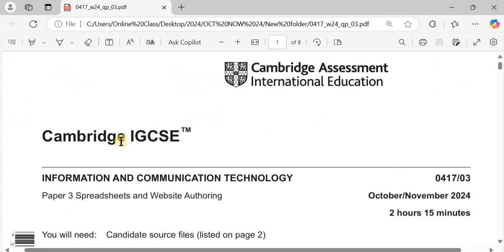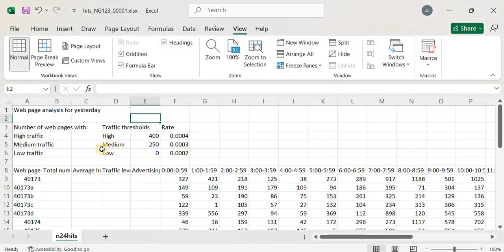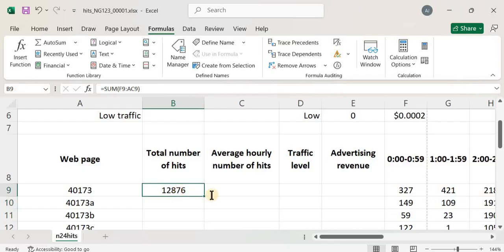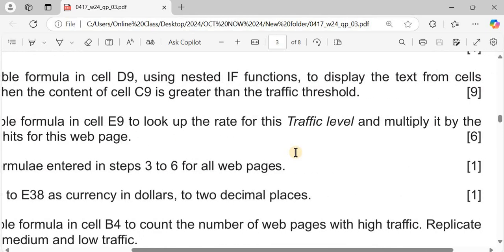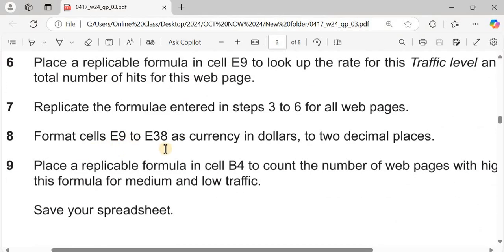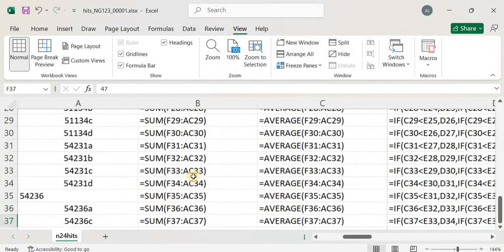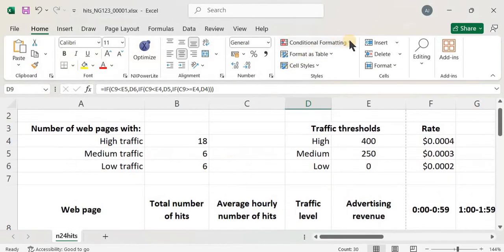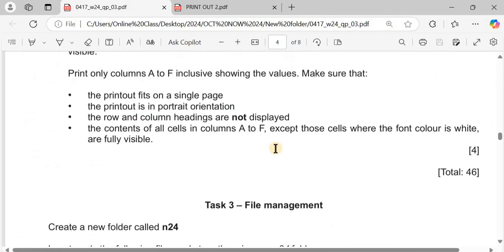IGCSE ICT OCT NOV 2024 PAPER 3 || SPREADSHEET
This video is a step-by-step solution of the Spreadsheet application question in the IGCSE ICT Oct/Nov 2024 Paper 3. || Microsoft Office Excel 2021.

IGCSEICTOctNov 2024
Data Analysis